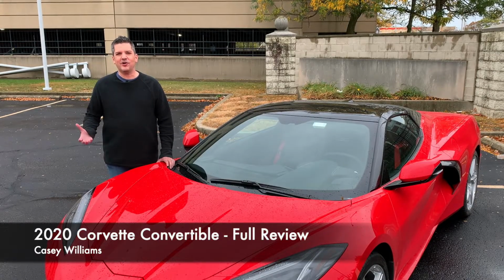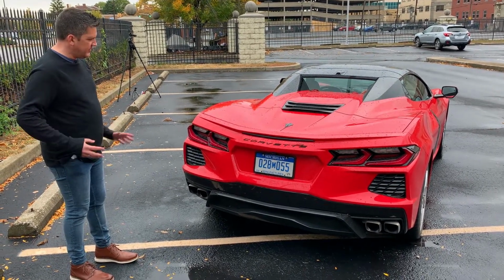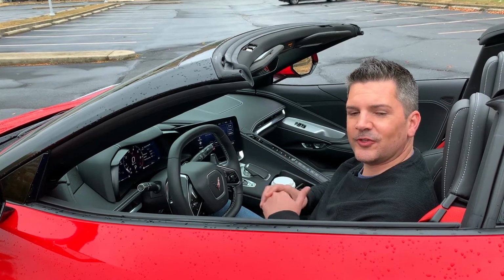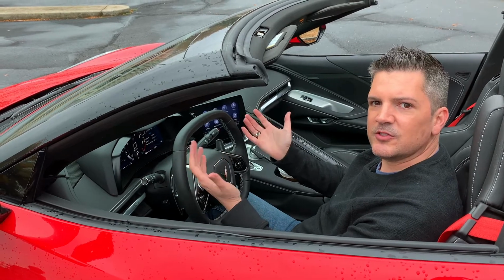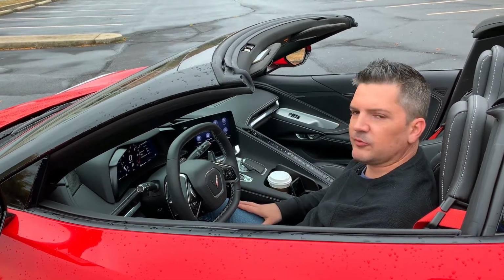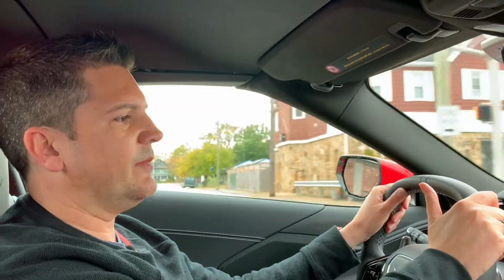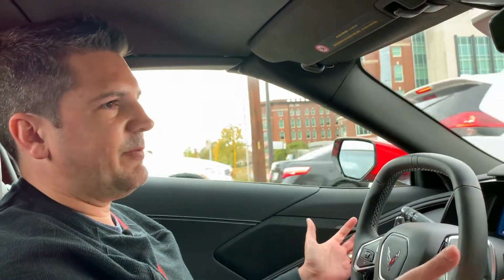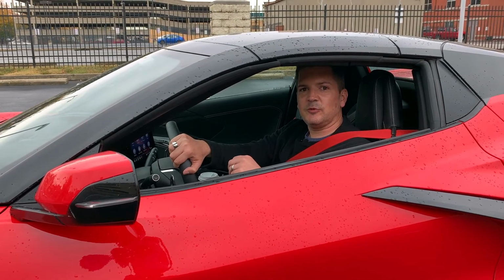2020 Corvette Stingray Convertible | Complete Review | with Casey Williams